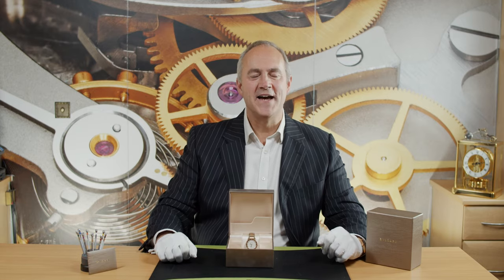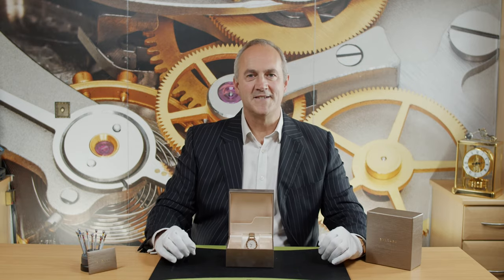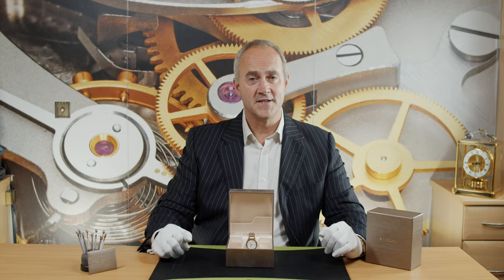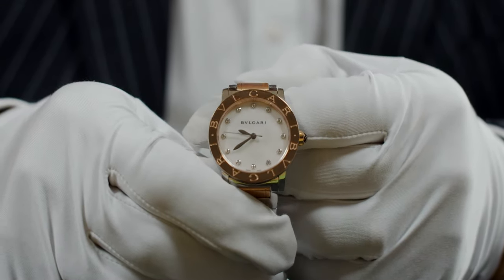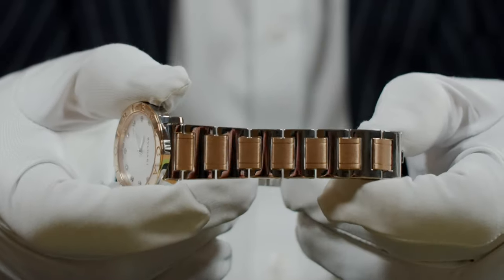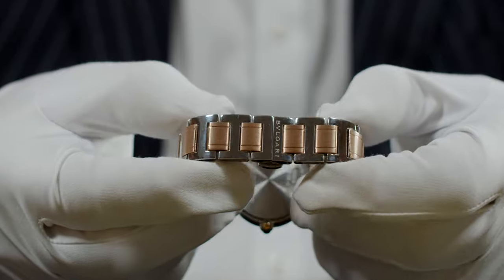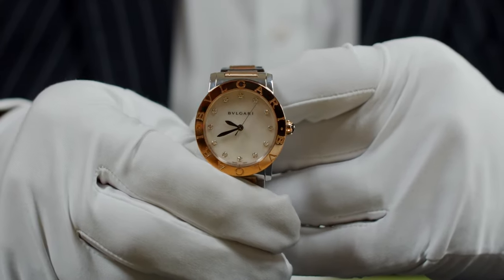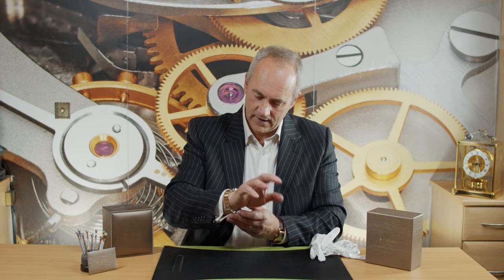Bulgari Bulgari Ladies watch Review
We have just bought this beautiful one owner ladies automatic watch from the luxury watch and jewellery manufacturer Bulgari.
This has the classic look that is easily recognised  and makes this a very popular model in the range.

Bought new in 2018 and only occasionally worn it is in as new condition and comes complete with all of the original Bulgari boxes and warranty card.

To buy this new it retails at £8700.00 We are pleased to offer this with a massive saving of £3450.00 off!

Technical specification is shown below and more photos will be available once it returns from a valet.

The timeless BVLGARI BVLGARI watch embodies more than 40 years of bold creativity and distinctive style. In 1977, the Roman Maison launched the first BVLGARI BVLGARI timepiece featuring the emblematic circular signature: from the very first moment this creation made its historic entrance into the exclusive circle of enduring watch models, beyond the reach of time. The double logo, inspired by the curved inscriptions on ancient Roman coins, epitomizes still today Bvlgari’s unparalleled ability to fuse culture and modernity into timeless creations.BVLGARI BVLGARI watch with mechanical movement, automatic winding, 33 mm stainless steel case, 18 kt rose gold bezel, white mother-of-pearl dial, diamond indexes, stainless steel and 18 kt rose gold bracelet